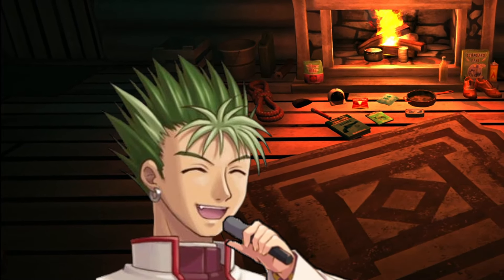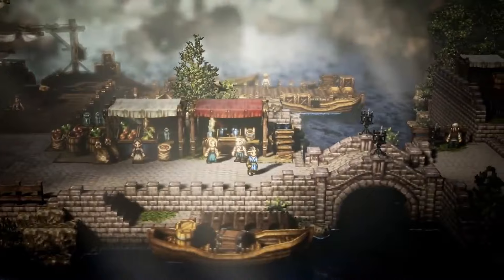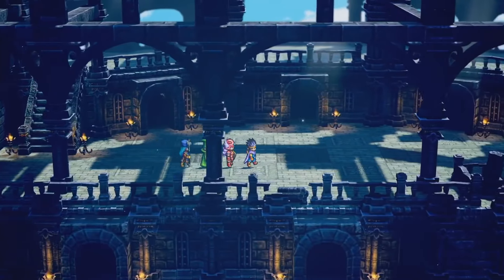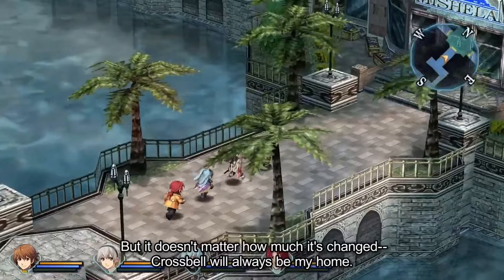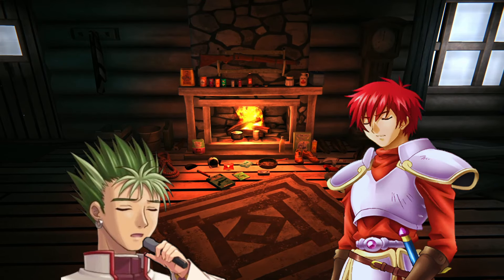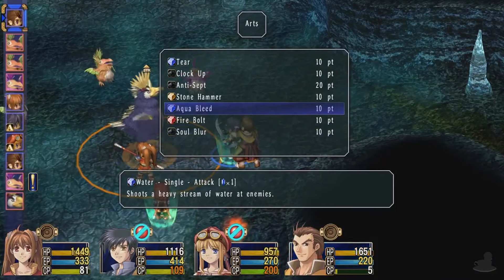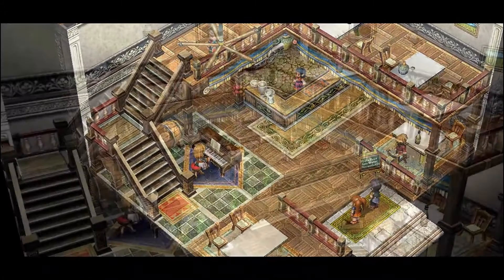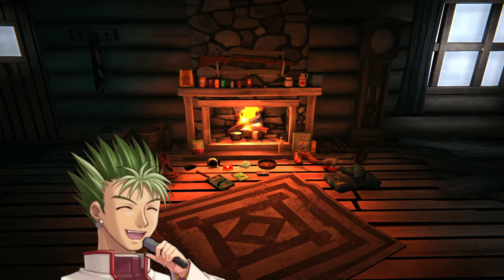Trails in the Sky: Turnabout Remake! A Case for HD-2D?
Welcome everyone, to my first ever collab on the channel! In this video I'll be making a case for Trails in the Sky being remade in HD-2D, while my collaborators will make their cases for Full 3D and 3D Chibi respectively. Make sure to check out their videos too after watching mine (if you haven't already)

Thanks again for inviting me to this collab!

- Timestamps -

00:00 - Intro
01:00 - What is "HD2D"?
02:27 - Pros for HD2D Style
05:45 - Cons for HD2D Style
07:04 - What do you think?
07:35 - Outro

Most importantly, thank you for simply watching. Liking the video and interacting with these videos are all that I really ask for. Anything else is simply optional and always immensely appreciated.